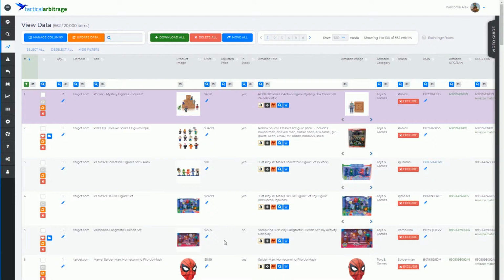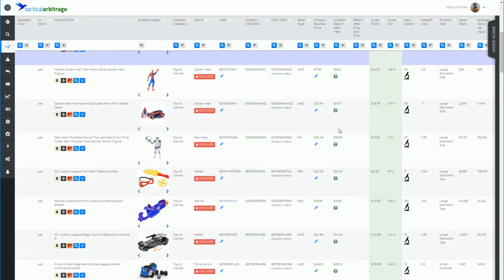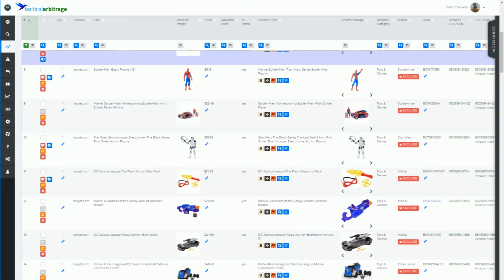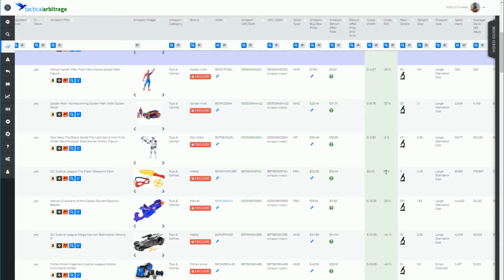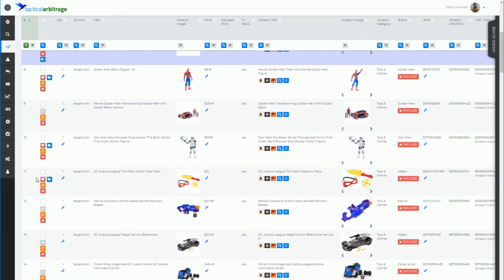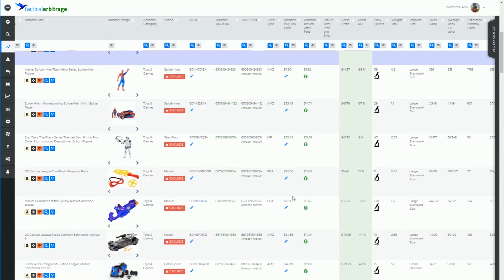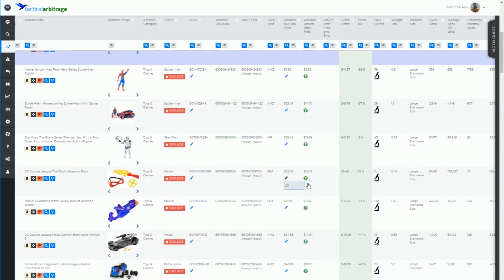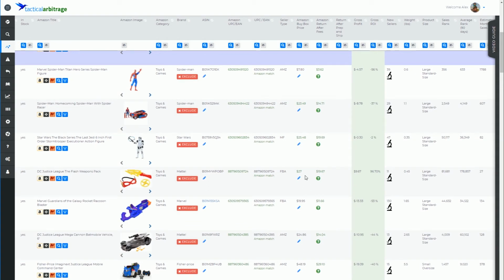Tactical Arbitrage Instructions 08.09 - View Reverse - Price Editing